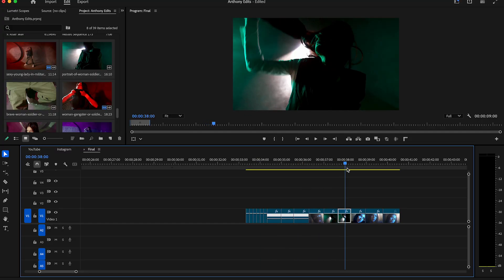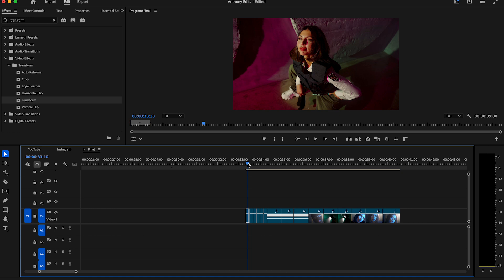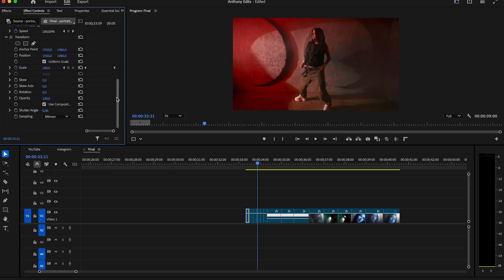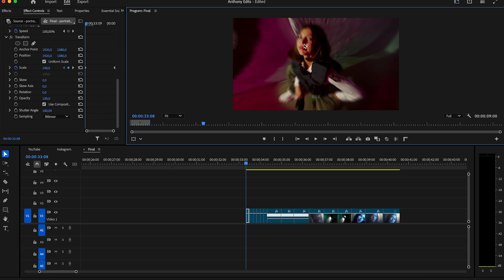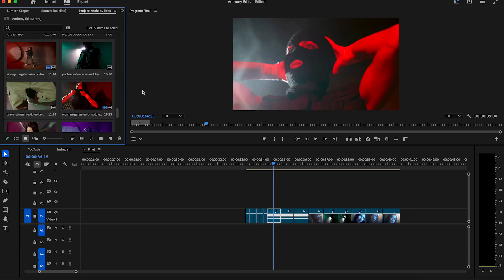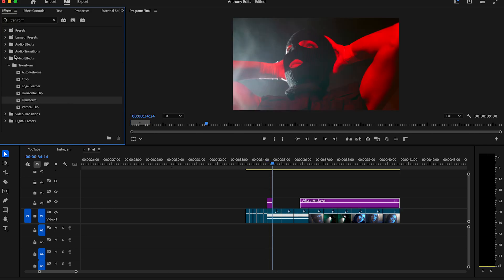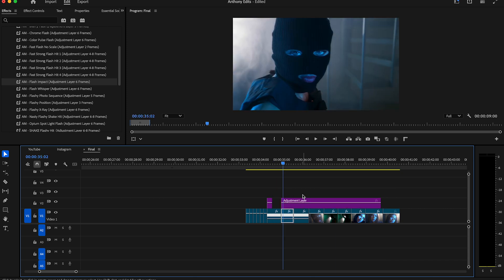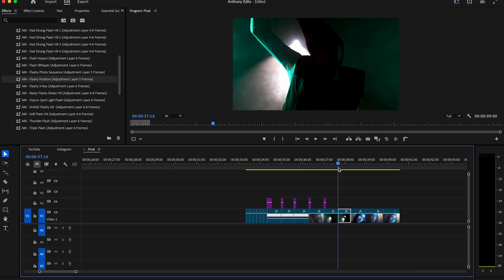Rapid Shutter Zoom in Premerie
Create a dynamic and energetic effect with the Rapid Shutter Zoom in Premiere Pro. This technique combines fast zoom-ins with a quick shutter blur to add intensity and excitement to your transitions or scene changes. It's perfect for music videos, action edits, or any project that needs a burst of motion. With just a few keyframes, directional blur, and scale adjustments, you can achieve a professional, high-energy zoom effect that captures the viewer’s attention instantly.

00:00 - Intro
00:08 - Rapid Shutter Zoom
00:45 - Flash Effects
01:18 - Outro